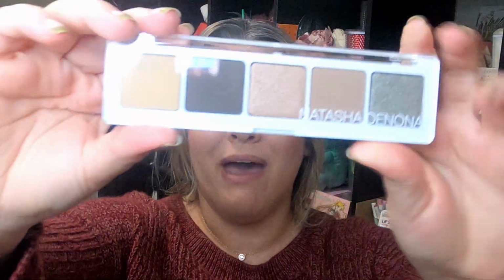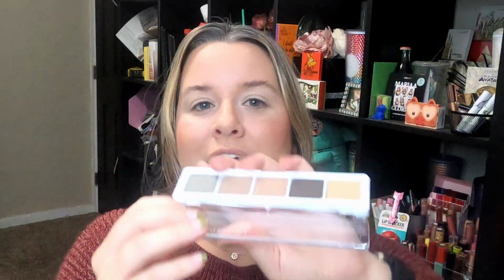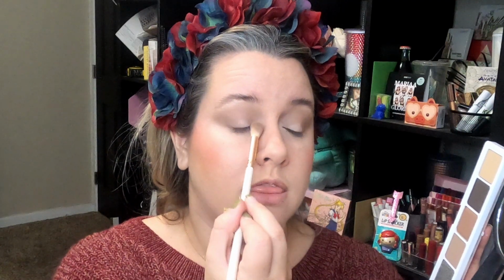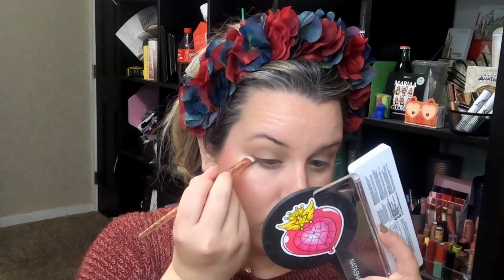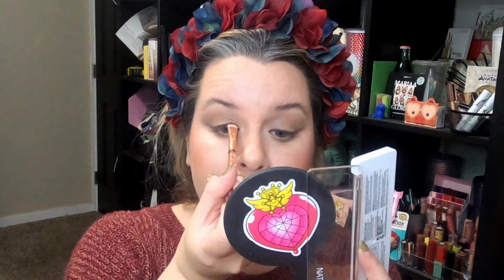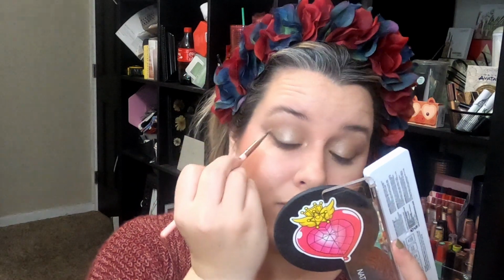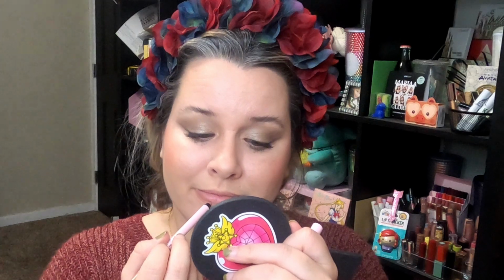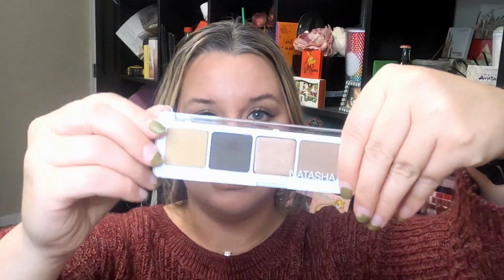NATASHA DENONA AYANA EYESHADOW PALETTE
I LOVE TRYING ALL THINGS AND FINDING OUT THAT THE NATASHA DENONA AYANA PALETTE  IS EXACTLY WHAT IVE BEEN MISSING WITH COOL TONES REMINDS ME WHY I LIKE TRYING NEW THINGS

YOUTUBE THU & SUN